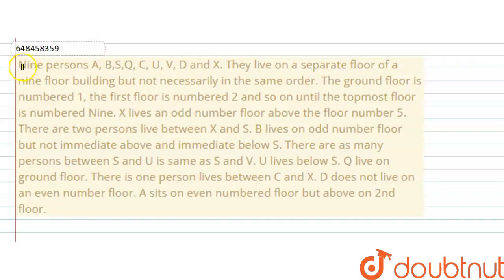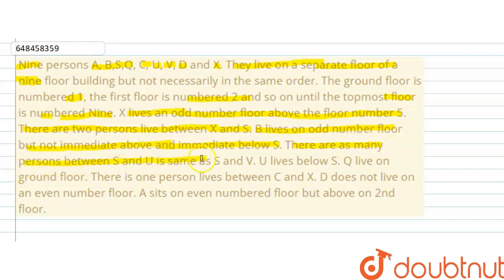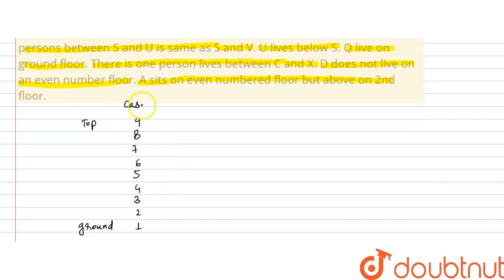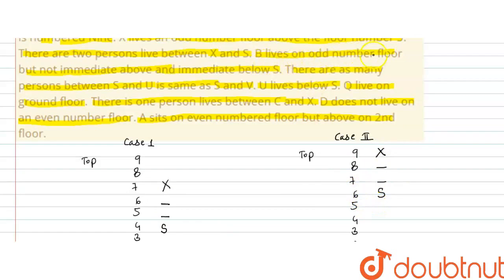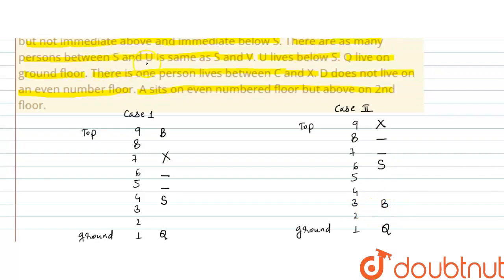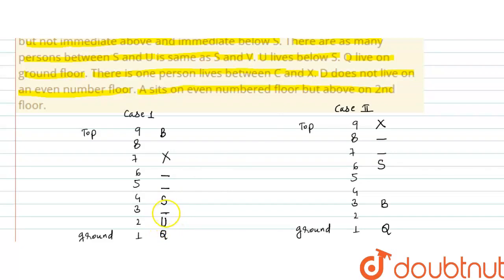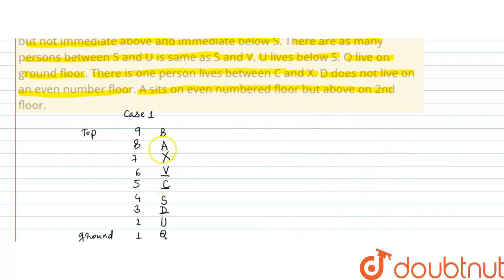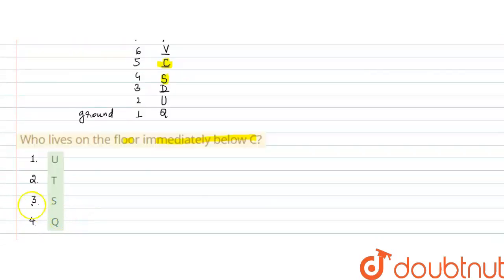Nine persons A, B,S, C, U, V, D and X. They live on a separate floor of a nine floor building bu...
Nine persons A, B,S, C, U, V, D and X. They live on a separate floor of a nine floor building but not necessarily in the same order. The ground floor is numbered 1, the first floor is numbered 2 and so on until the topmost floor is numbered Nine. X lives an odd number floor above the floor number 5. There are two persons live between X and S. B lives on odd number floor but not immediate above and immediate below S. There are as many persons between S and U is same as S and V. U lives below S. Q live on ground floor. There is one person lives between C and X. D does not live on an even number floor. A sits on even numbered floor but above on 2nd floor. Who lives on the floor immediately below C?
Class: 14
Subject: REASONING
Chapter: PRACTICE SET-08
Board:GOVT

👉 Have Any Query? Ask Us.